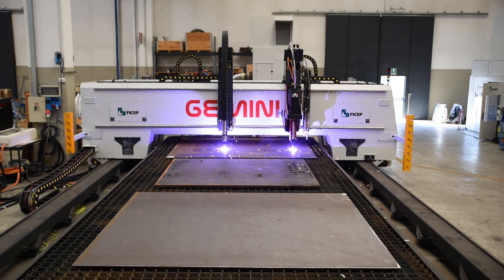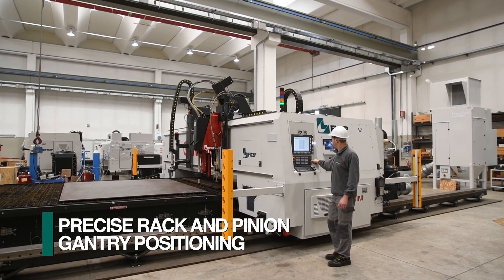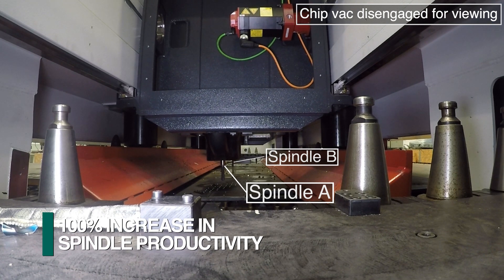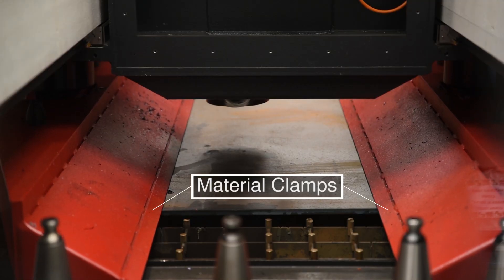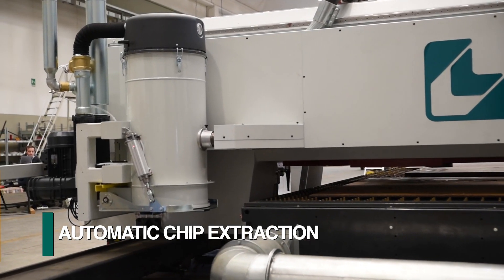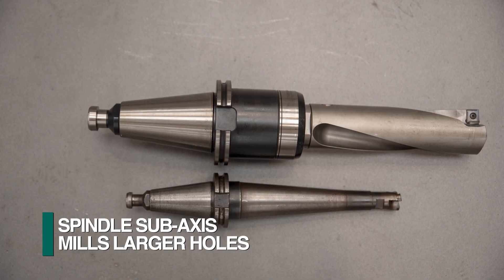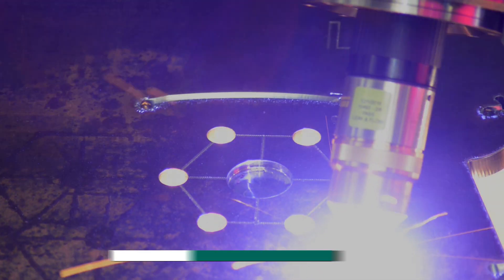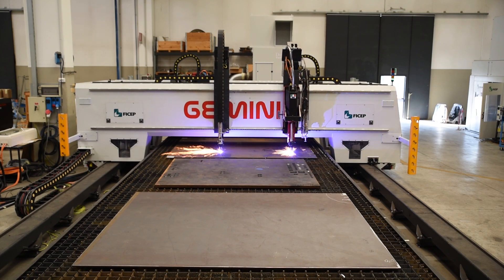Gantry Style Plate Processor Machine with Diverse Fabrication Capability Model Gemini HDE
Steel fabrication techniques and processes such as plate burning, drilling holes in steel plate, milling and automatic plate layout is what makes the Gemini HDE so versatile.  FICEP has combined different capabilities to achieve the ultimate in plate detail processing.

The Gemini G HDE features a high performance spindle that is capable of drilling, milling, countersinking, counter boring, tapping and more.  An automatic tool changer with 24 stations enables a full complement of tools to generate diverse fabrication operations.  The spindle design features sub-axis positioning in the length axis.  This permits operations such as drilling, scribing and milling, for example, to be generated without a material unclamp and clamp cycle after each spindle cycle.  In addition the dual bridge gantry remains stationary as just the spindle is positioning in both axis to generate processes within a zone.

An automatic chip removal system can be integrated into the dual bridge gantry system so the machining chips are deposited into a bin or chip conveyor.

The thermal cutting options are numerous as both oxy-fuel and plasma torches can be provided to achieve both speed and versatility when processing thicker plates.  The Hypertherm plasma torch can be incorporated into a programmable bevel head to achieve diverse cutting applications such as weld prep.

The cutting table can be furnished as a dry down draft system, which removes the particulate that results from the plasma operation.  As an alternative the Gemini HDE can also be provided with a water table, which traps the plasma waste in the water.

The Gemini HDE is available in different bed lengths to accommodate longer plates or the table can be sub divided.  While one end of the table is processing a stock plate the operator can be removing finished parts from the other end of the table.